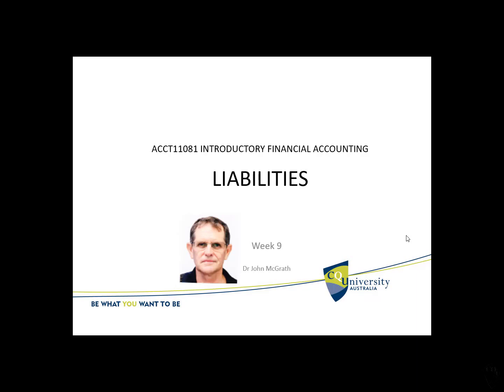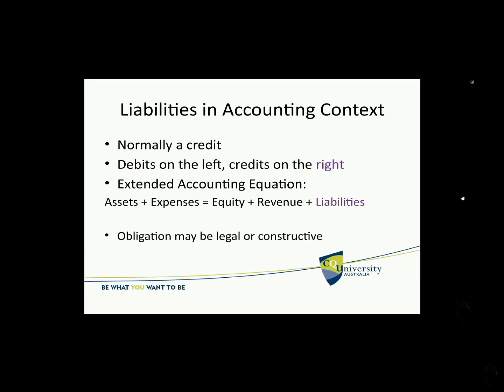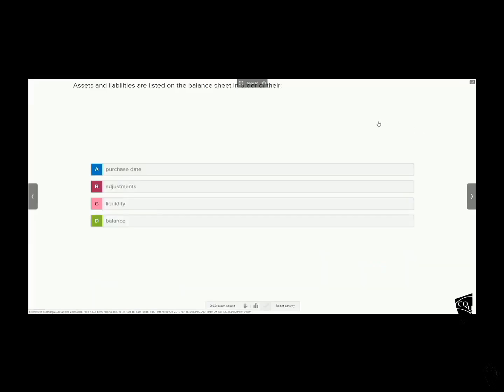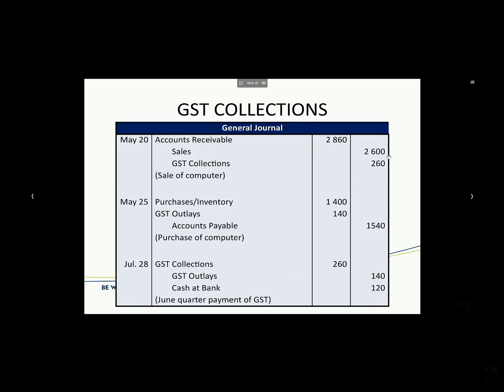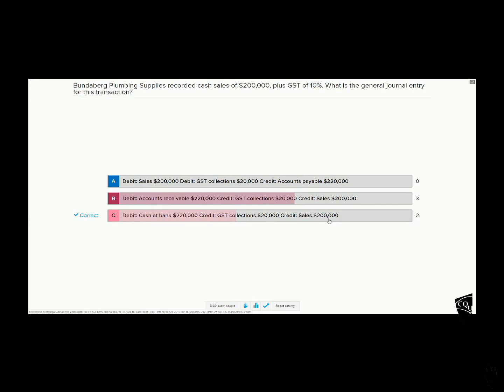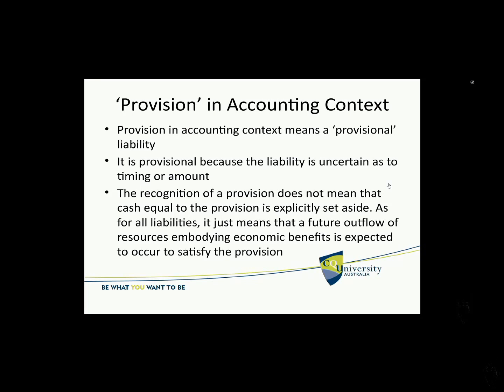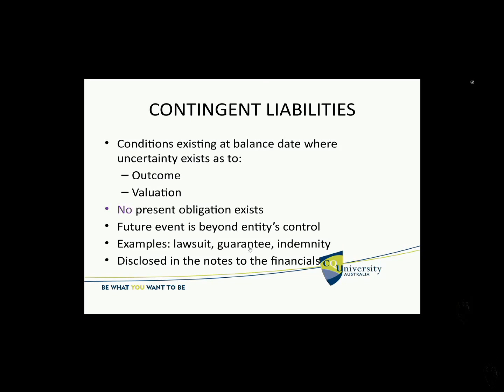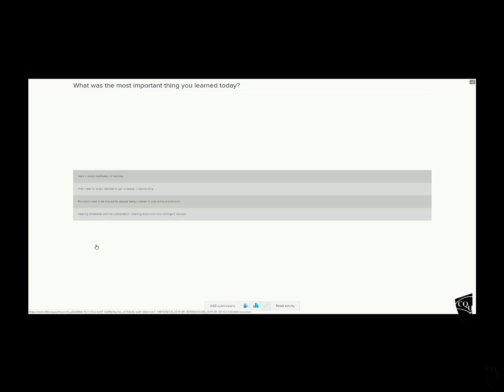Liabilities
In this video, John McGrath leads our lecture as we look at Liabilities.
John introduces us to what Liabilities are – where we have a past event, present obligation and future outflow of resources embodying economic resources.
We then look at current and non-current liabilities and various types of liabilities: Unearned revenue, Employee benefits, GST Collections, Long-term debt, Provisions, Warranties, and Contingent liabilities.
We also look at Liquidity and Financial stability ratios.
Let’s start by looking at what Liabilities are.